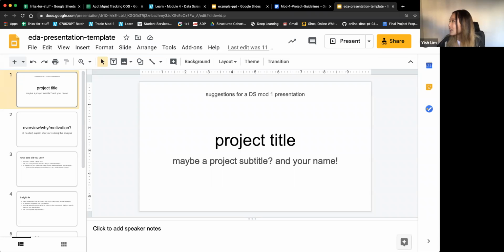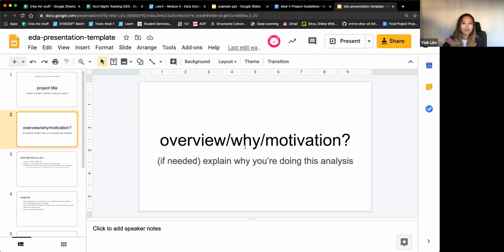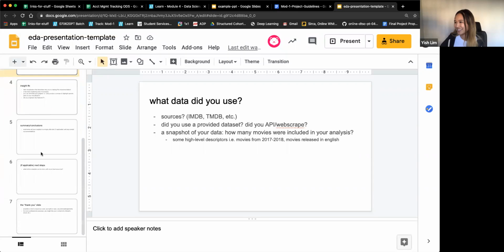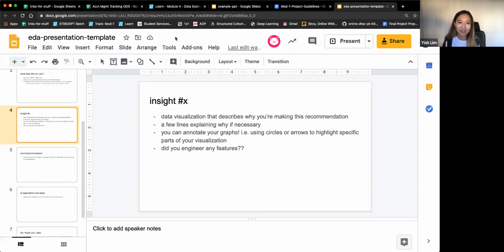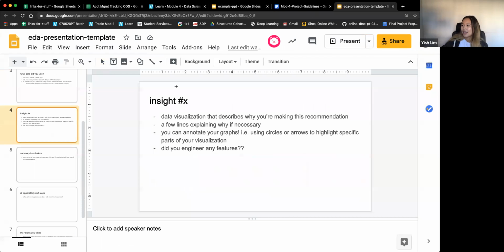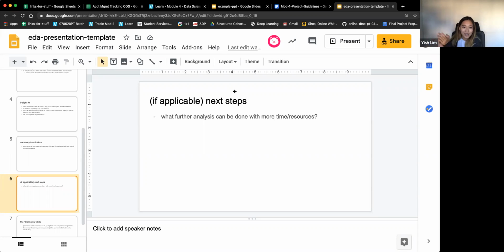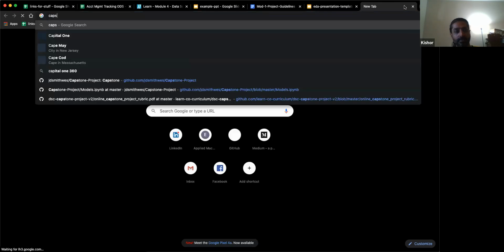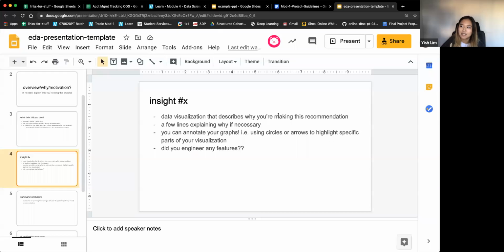Module 1 Office Hours 2: Putting Together Presentations